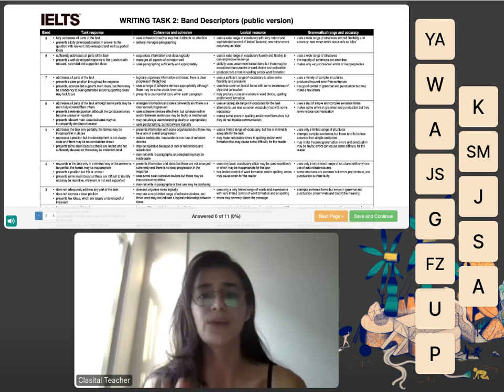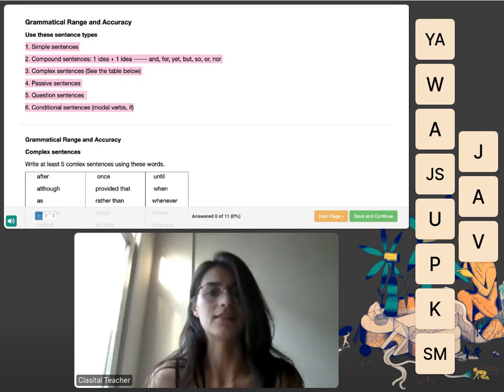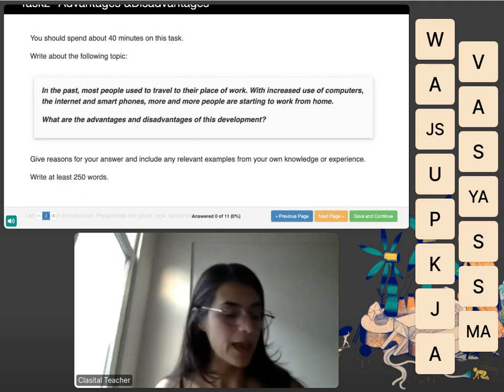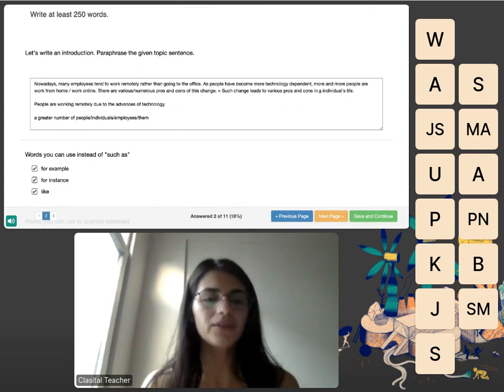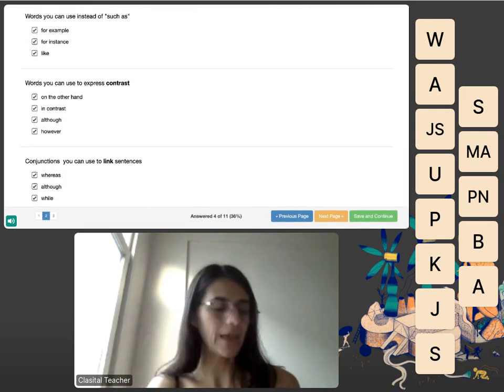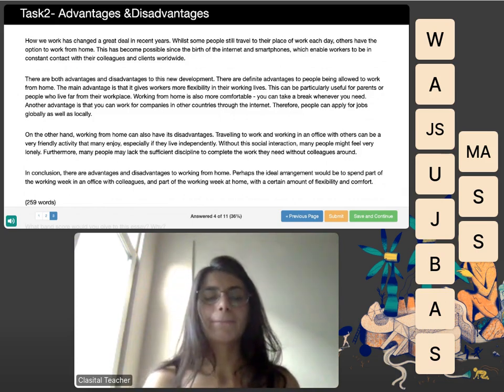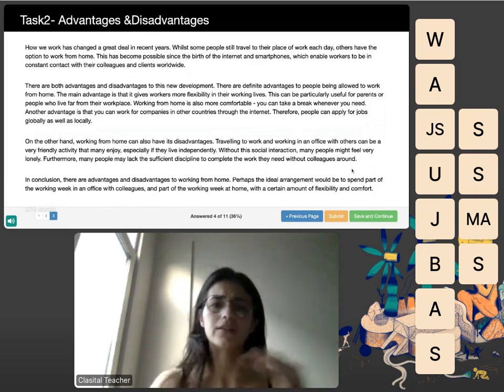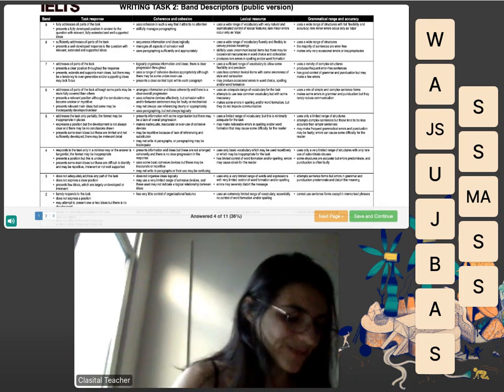IELTS Academic Writing | Task 2 Advantages and Disadvantages | FREE Live Lesson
In these FREE IELTS Academic Live Lesson recordings, our tutor Ms Gizem teaches IELTS Academic Writing Task 2 "Advantages and Disadvantages" essay type.

- what to expect from an advantages/disadvantages essay;
- the structure of an advantages/disadvantages essay;
-to get familiar with the keywords.

This lesson was recorded on October 9, 2022.